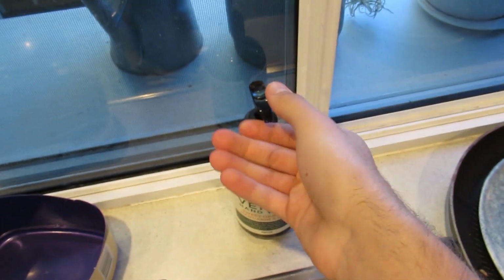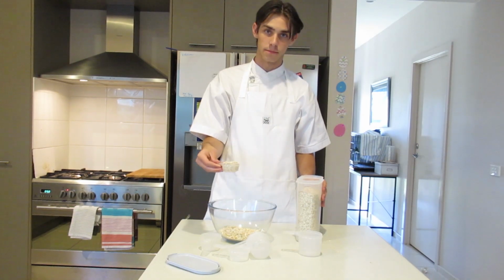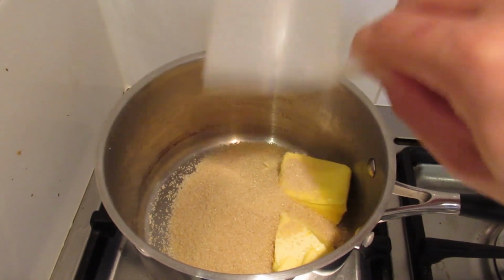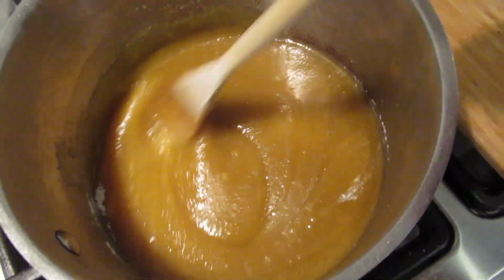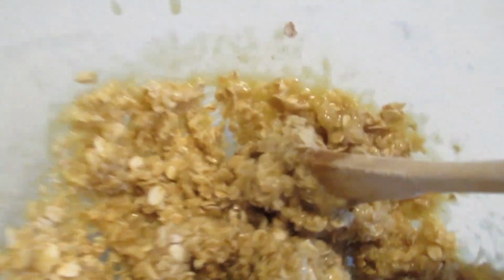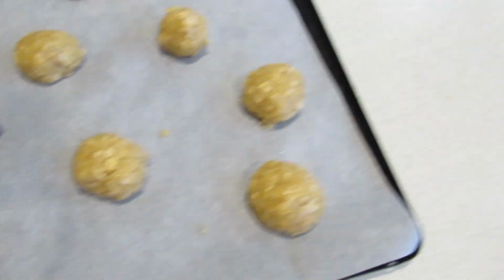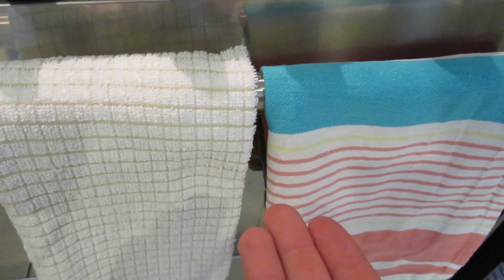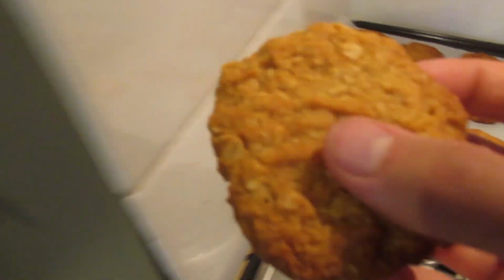How to make chewy ANZAC BISCUITS (Anzac day special)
Hope you guys had a great ANZAC day and remember those who sacrificed their lives for this country